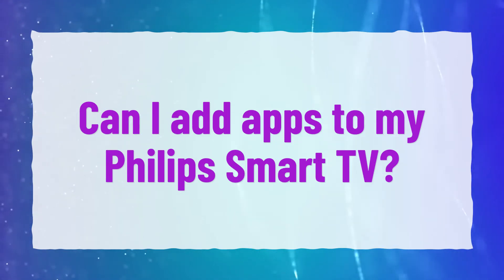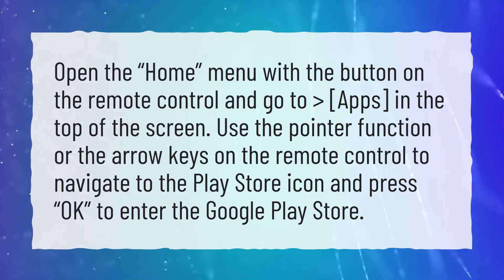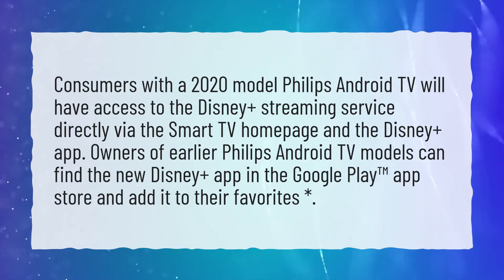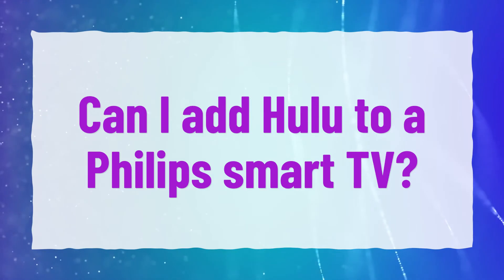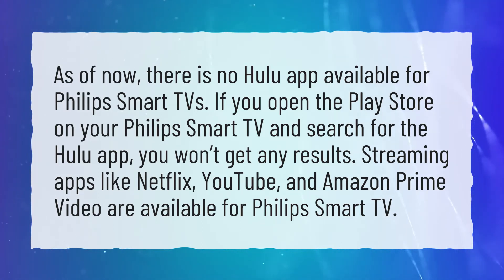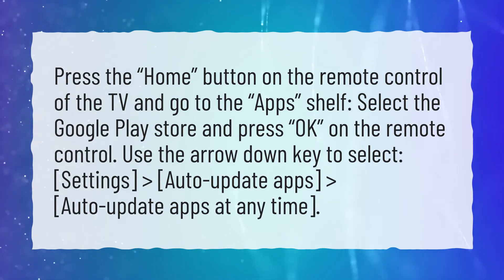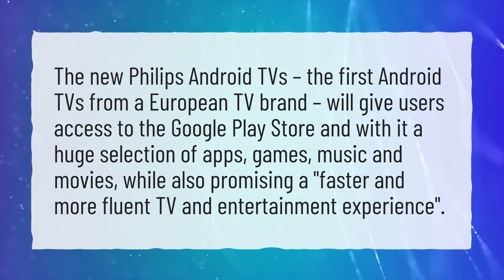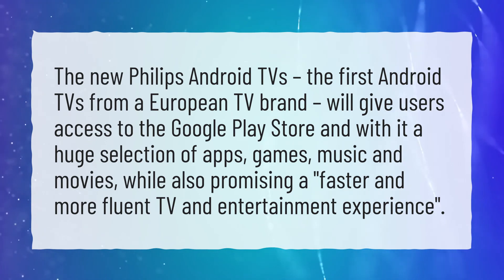Can I add apps to my Philips Smart TV?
More About How To Download Apps On Philips Smart Tv • Can I add apps to my Philips Smart TV?